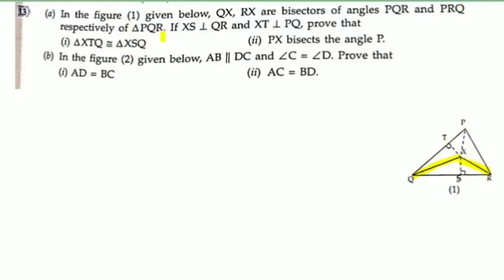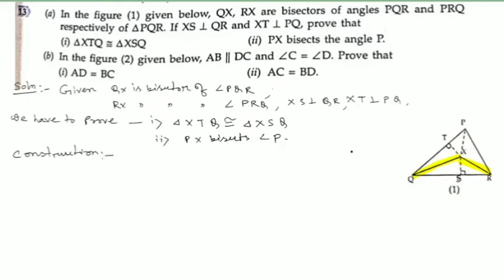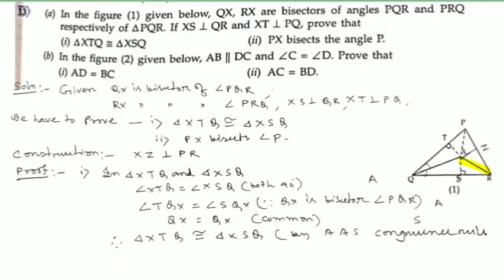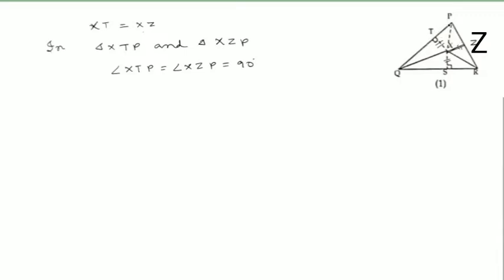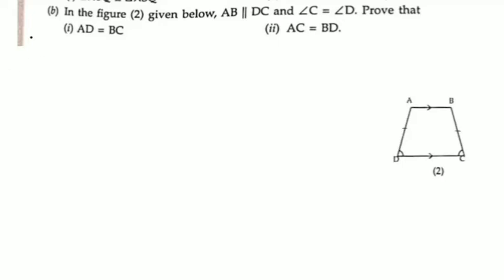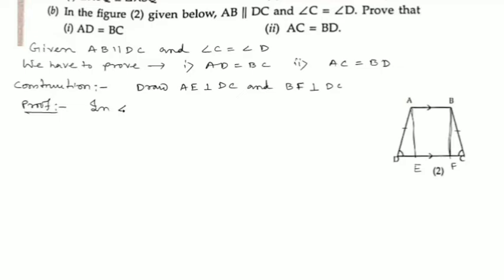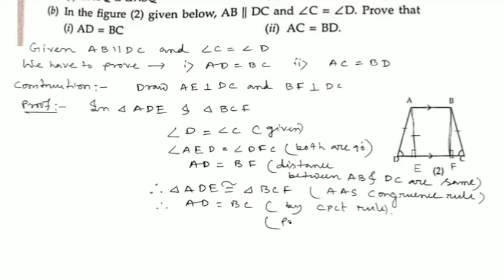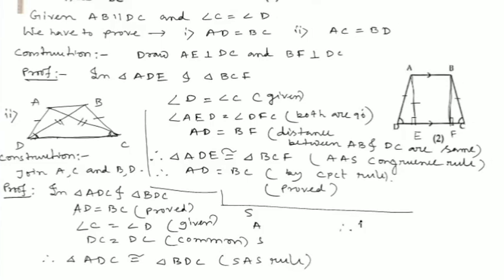ICSE Class 9 Maths, Ex 10.2, Q-13(a) to Q-13(b)|| Chapter 10 (Triangles) || ML AGGARWAL|| PART- 6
ML AGGARWAL Solutions for Class 9 Maths Chapter 10 (Exercise 10.2)  Triangles are provided here. Class 9 is an important phase in a student’s life. It is crucial to understand the concepts taught in Class 9 as these concepts are continued in Class 10. To score good marks in Class 9 Mathematics examination, it is advised to solve questions provided in each exercise across all the chapters in the book by ML AGGARWAL publication. This ML AGGARWAL solutions for Class 9 Maths helps students in understanding all the concepts in a better way
In this video you will get complete solution of Q.NO 13(a) & 13(b) from Exercise 10.2 of ML  Aggarwal's Class 9 math .
Link of previous videos :
THANKS REGARDS.
MATH TUTORIALS by Chinmay sir.